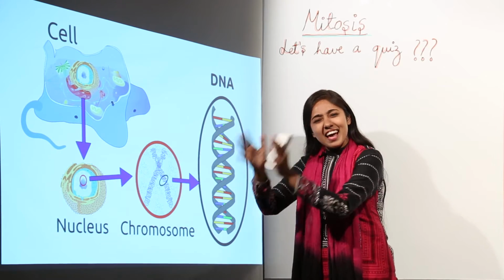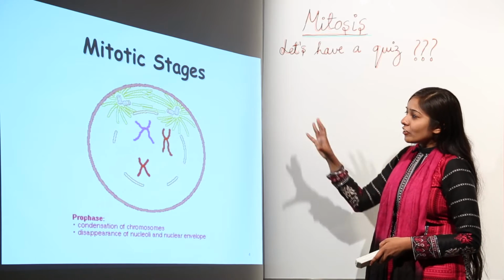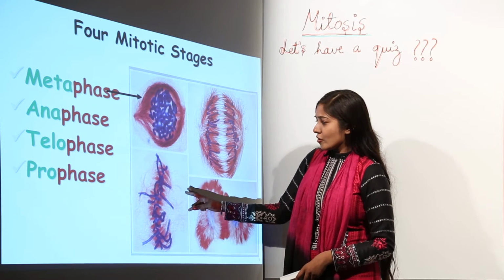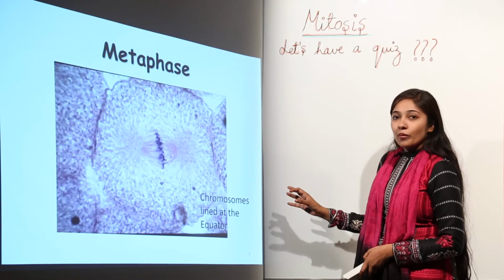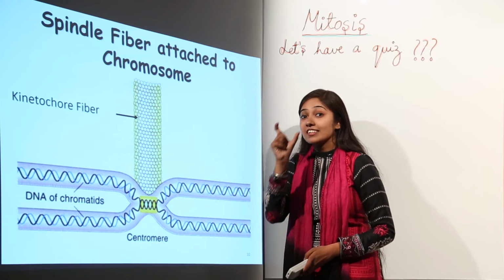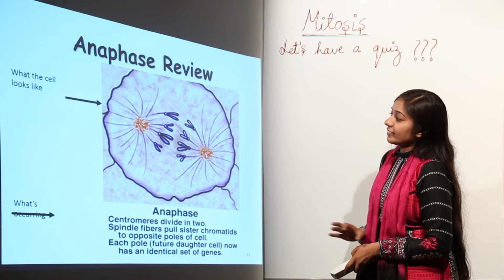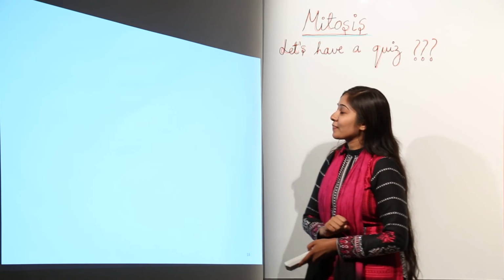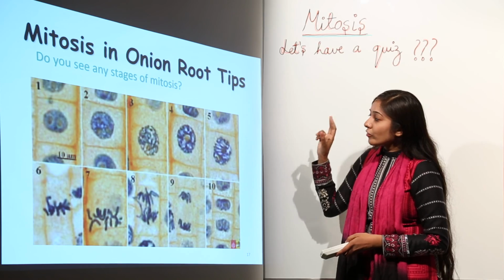ICSE Free Best Lecture l Class10 | BIO | Cell Cycle & Cell division | Mitosis fun activity l L13